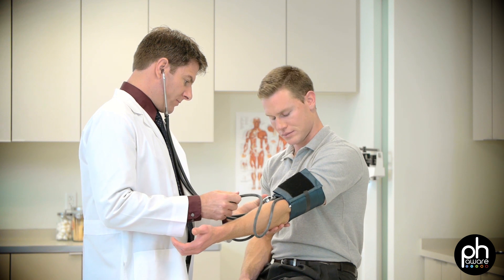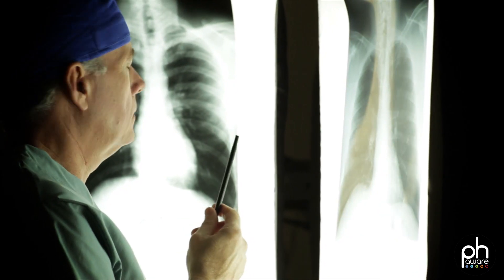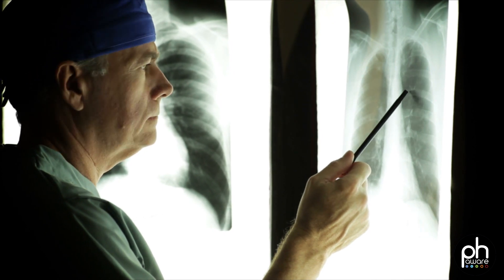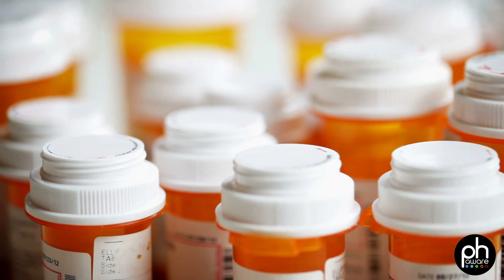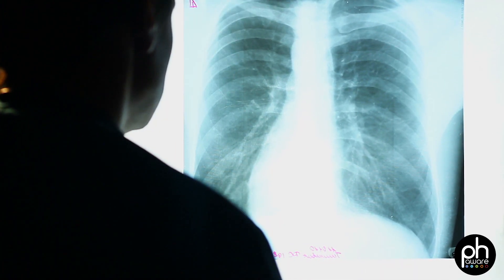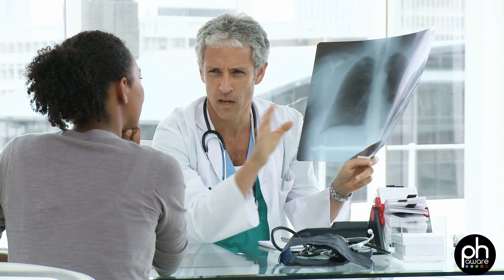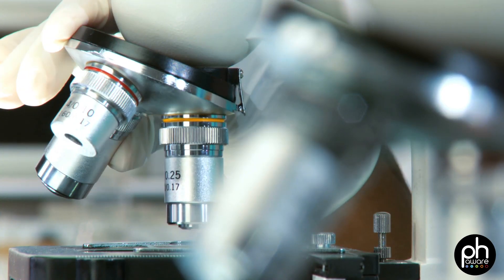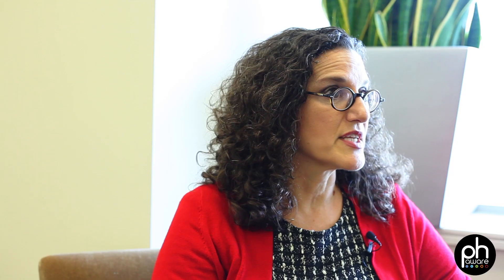Clinical Trials 101: Dr. Vallerie McLaughlin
Vallerie McLaughlin, MD from Michigan Medicine's Cardiovascular Center discusses the different phases of clinical trials. Developing new medicines for rare diseases like pulmonary hypertension is a long and complicated process called drug development. Become phaware of how new therapies are developed, which would not be possible without volunteers who are willing to participate in clinical trials.